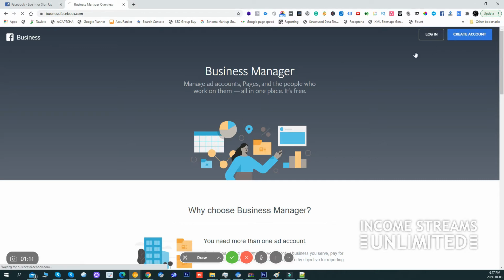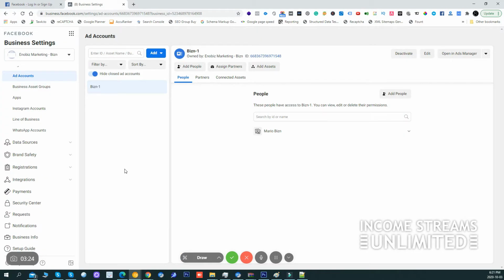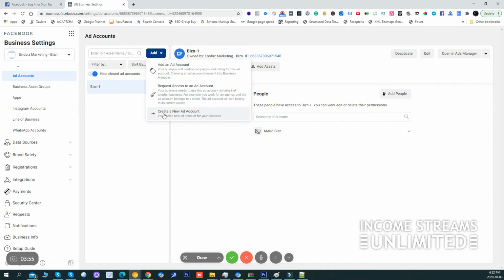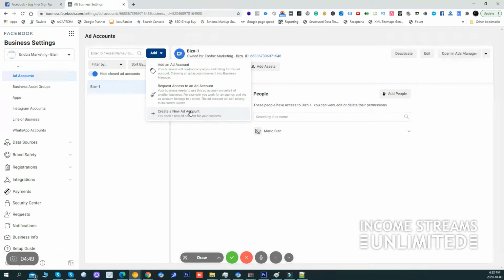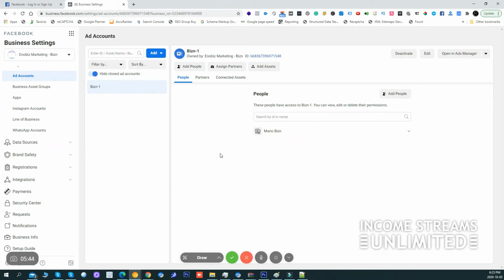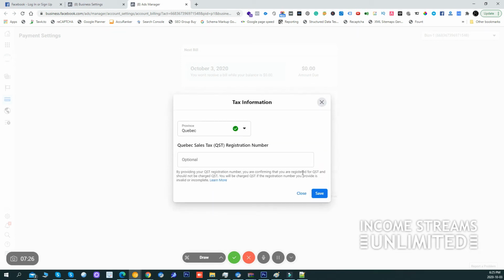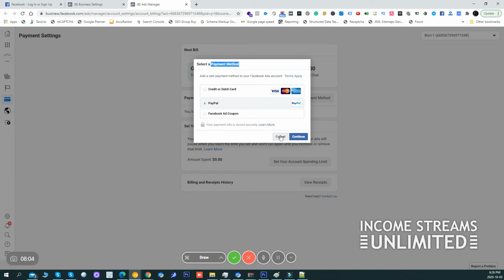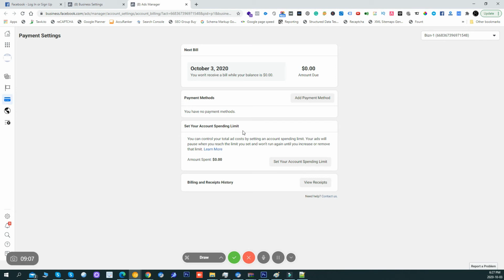How To Promote ClickBank Products With Facebook Ads Step by Step - (PART 2)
How To Promote ClickBank Products Using Facebook Ads Step by Step - PART 2

►► 3 RULES to get the lowest cost per clicks
1- Don't use your personal profile advertising account
2- Don't put your credit card as a payment method, put your credit card on your Paypal account and use Paypal as a payment method
3- Spend 25$ and create the 4 additional ad accounts per business manager

This way you will have the perfect setup to promote clickbank products with Facebook ads.

How To Promote ClickBank Products Using Facebook Ads
How To Promote ClickBank Products with Facebook Ads